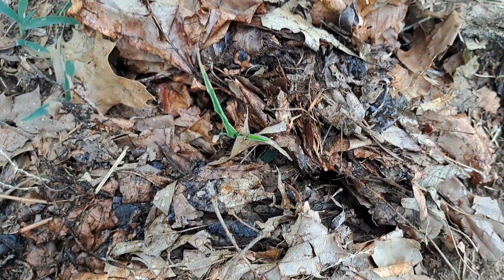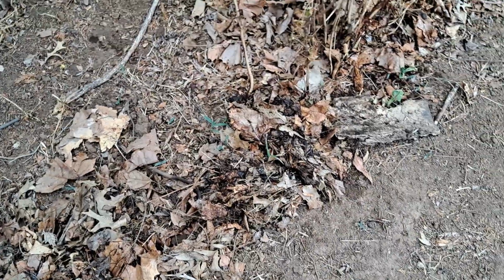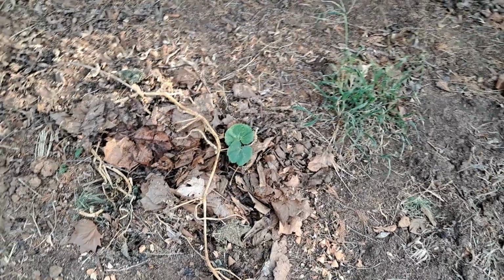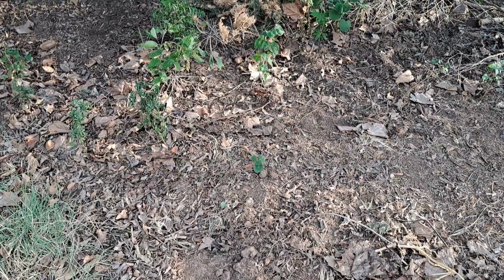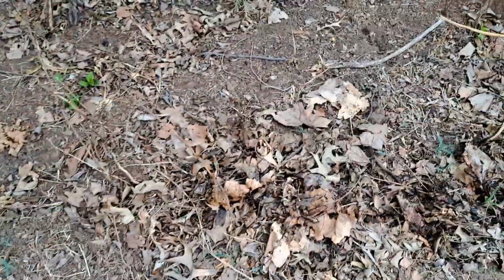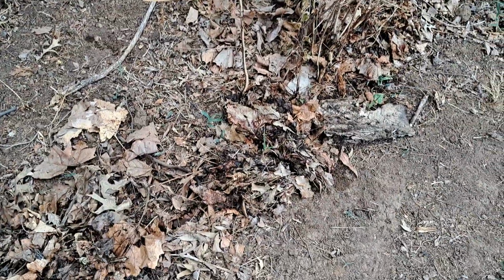Dry garden mistakes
Still learning.